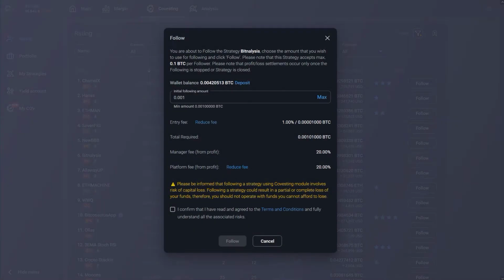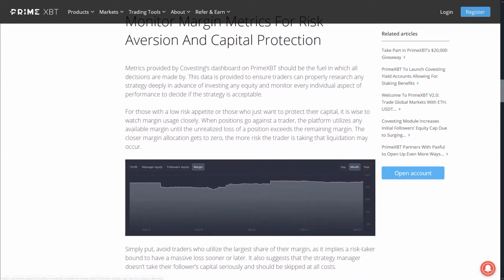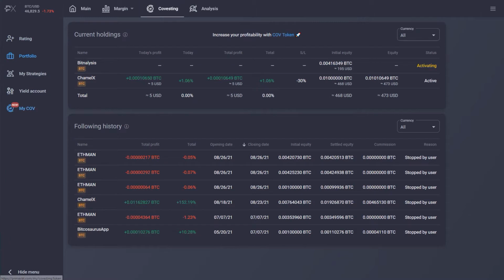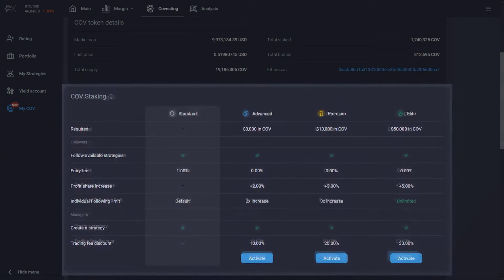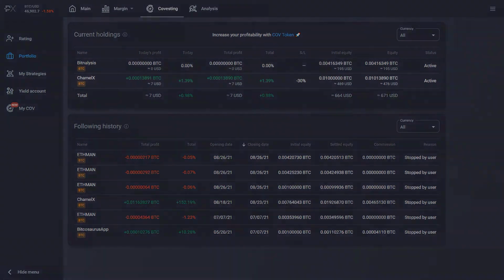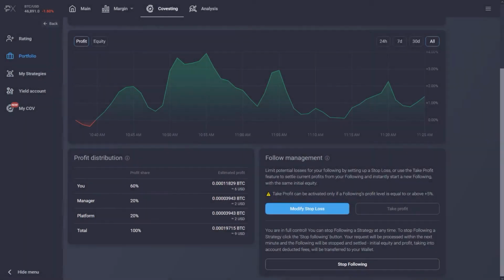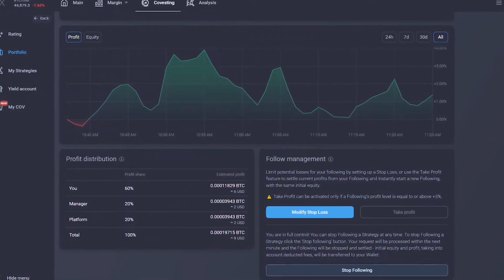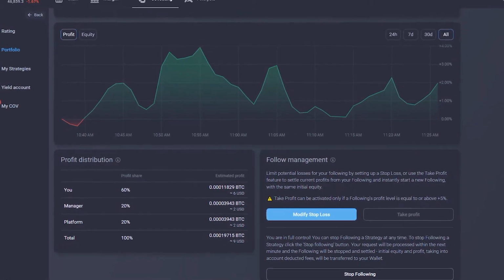PrimeXBT Tutorial 6: How To Follow Covesting Strategies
Covesting allows to choose among best performing traders and automatically copy their trading activity. With Covesting, you can achieve the same returns as the leading traders on the platform.